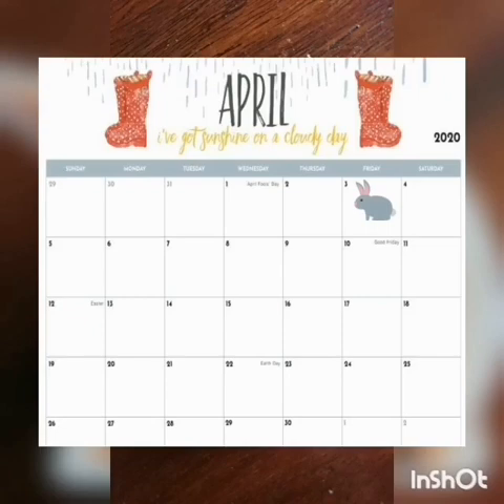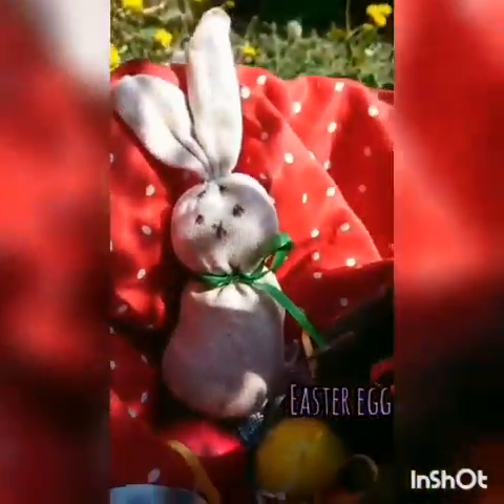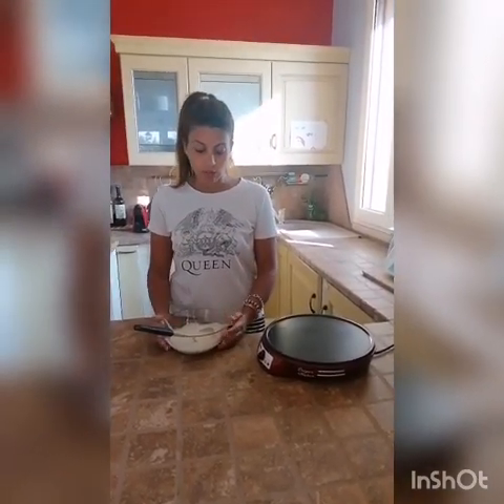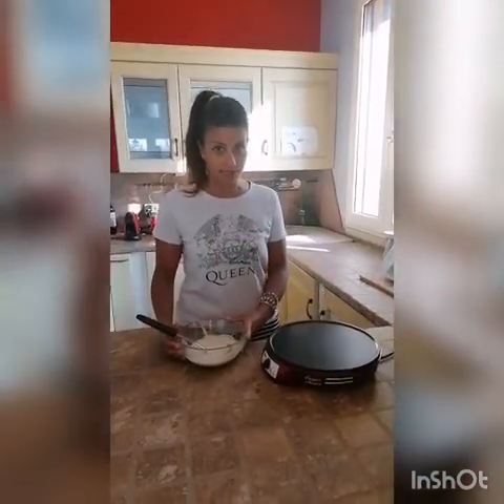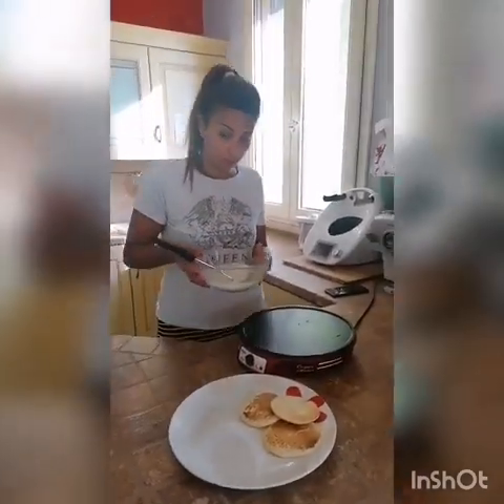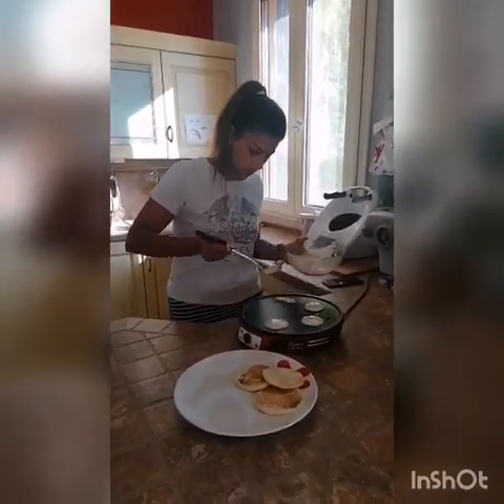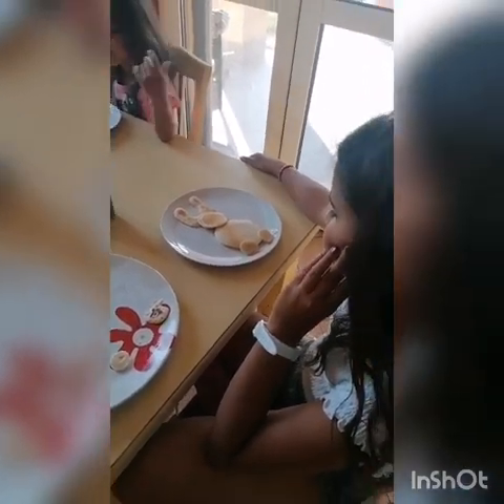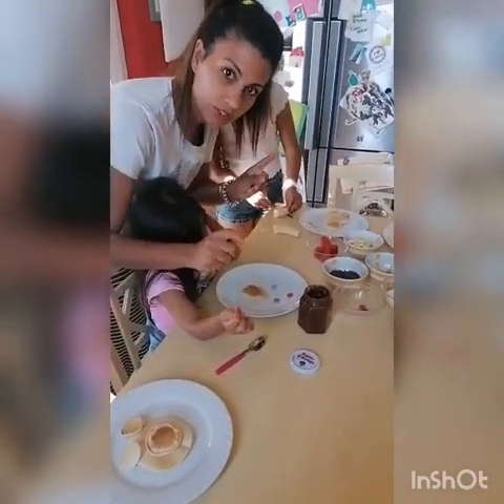Infanzia: Pancakes di Pasqua! - Un Due Tre Stella Siziano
Buonissimi questi pancakes!